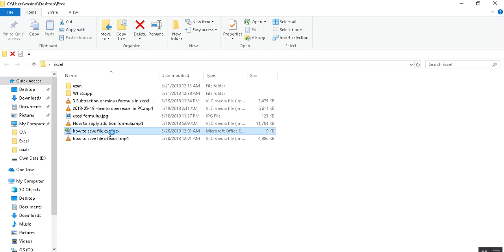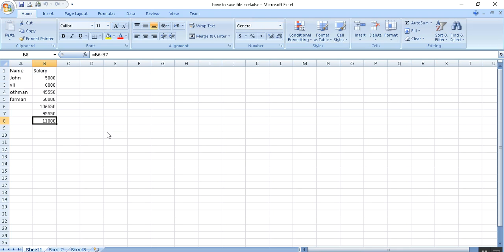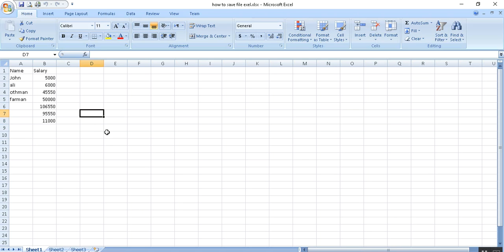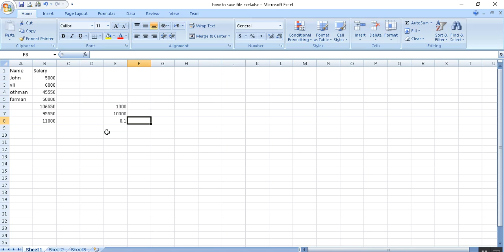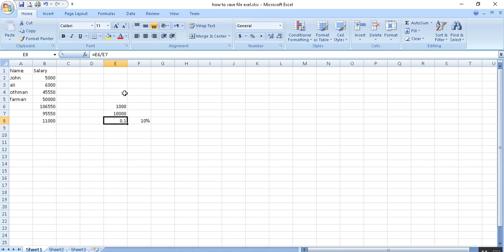Division formula in excel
in this video we will learn how to use division formula i n excel
how to divide in excel